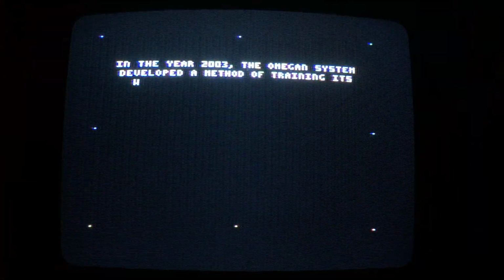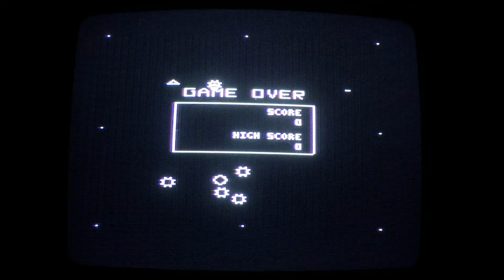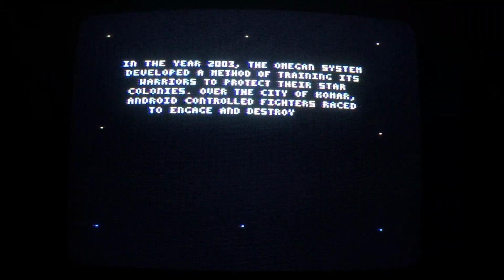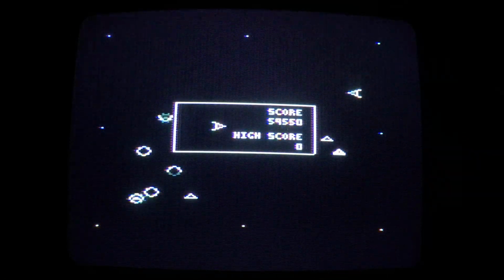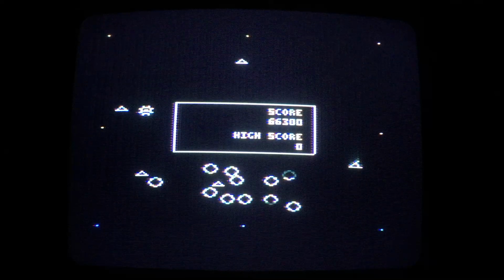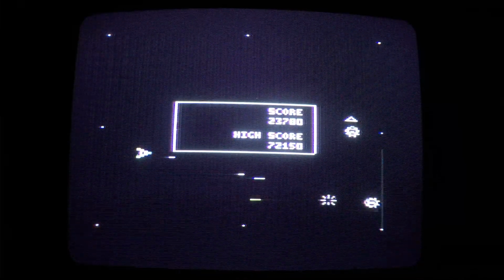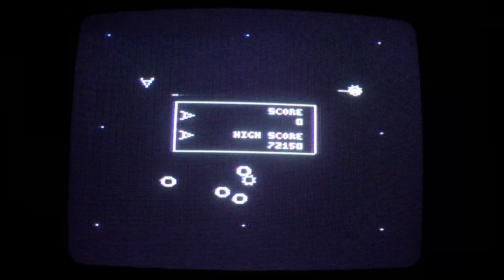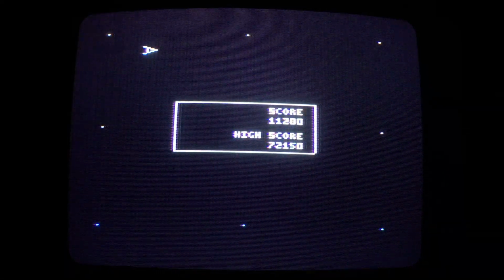Commodore - Episode 102 - Joystick vs. Paddles Omega Race Experiment - David Bradley C64 Vic-20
Omega Race is a great game for the Vic-20, and forever I have surmised that I could do much better using paddles rather than a joystick on this game.  Well, I now have both game controllers available to test this theory.  I have not used paddles in a long time, but still, I remember that they were more responsive...or so I thought!